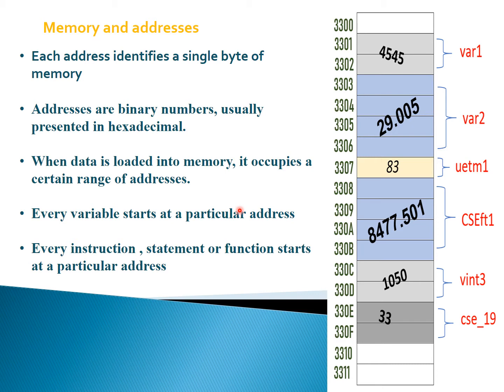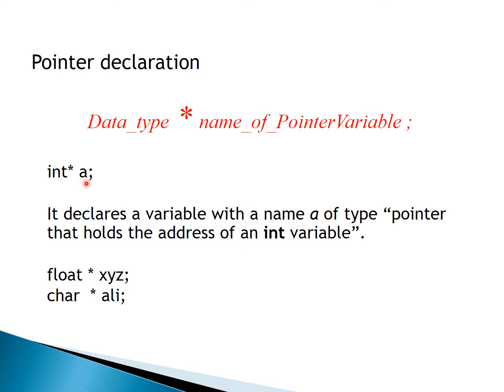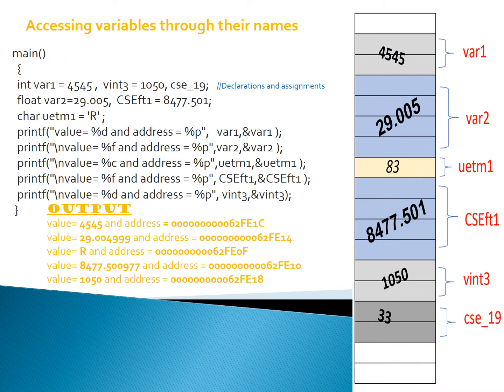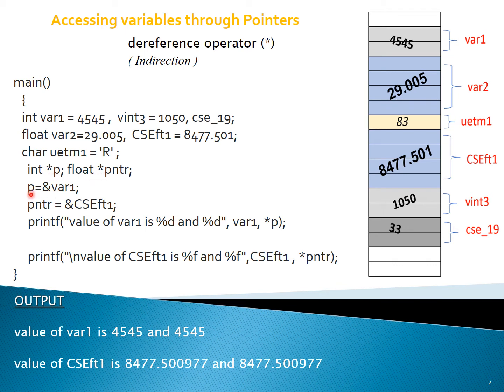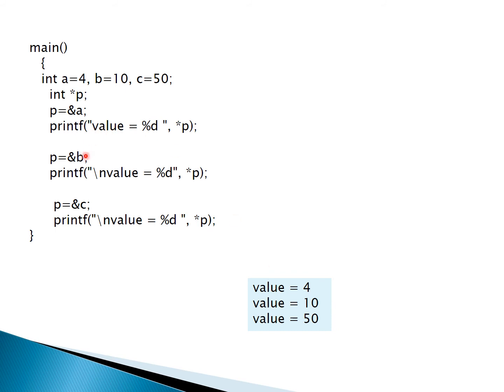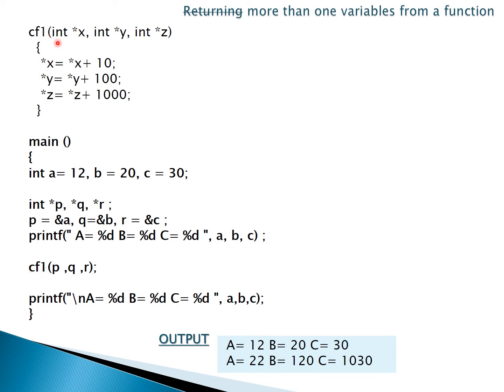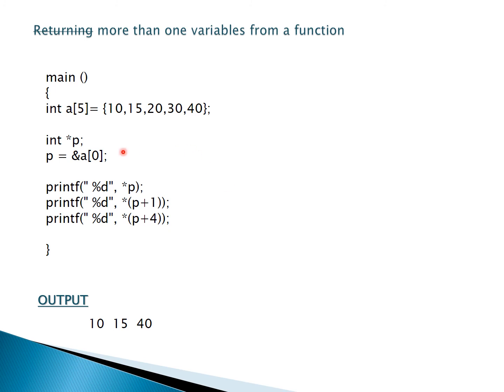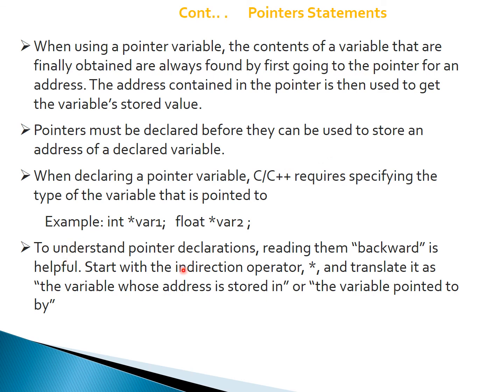Pointers in C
Pointers Examples